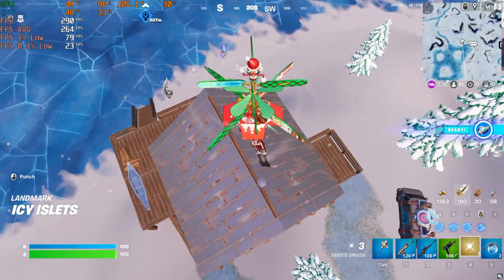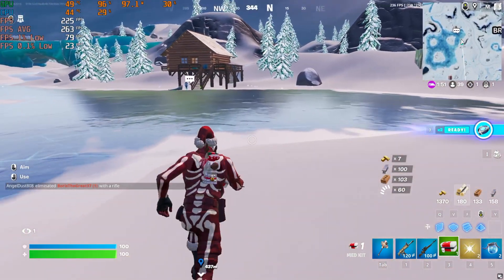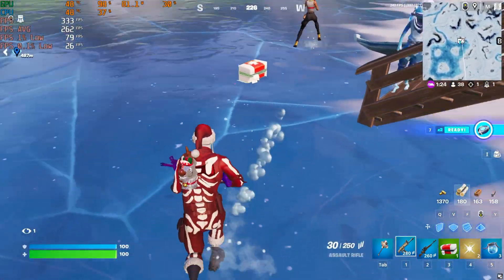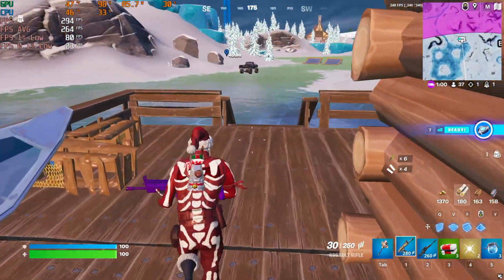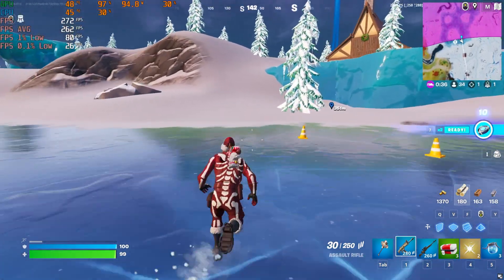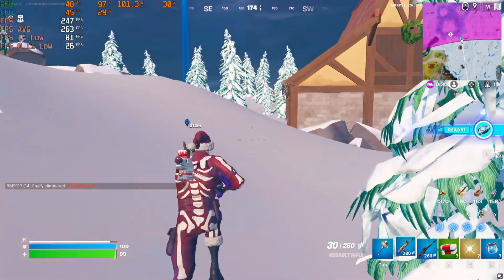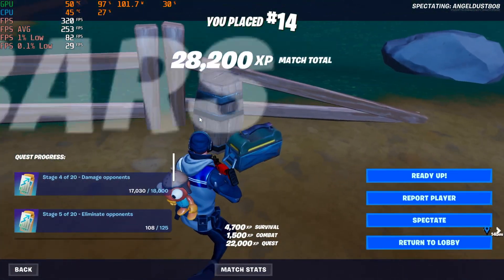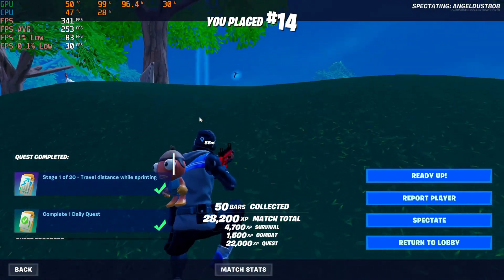1440p Performance Low, FortNite, I5 13600kf, RTX 3050, B660 DS3H AC, D4 32GB, FPS Average Benchmark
I5-13609kf with ID Cooling 280 mm
32 Gb 3000 MHz
Gigabyte B660 DS3H AC
Room temp 68F
Zotac RTX 3050
Capture Card

his I9-13900kf PC consists of:
GPU will vary..I have about 30 of them
850W EVGA gold PSU
no case
1TB M.2 Gen 3
850 Watt EVGA Gold PSU

To see all the GPU's that I have:
Here is my CPU's for the Channel:
I3-8300
G4900:
Here is my RTX graphics card collection and unboxing:

RX570:
RX560:
RX550:
RX480:
RX470:
RX460: